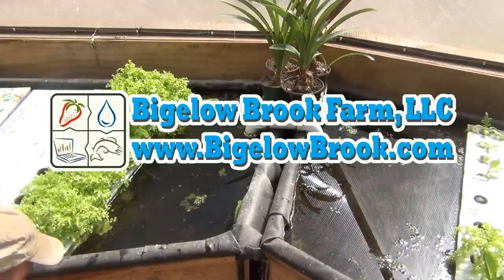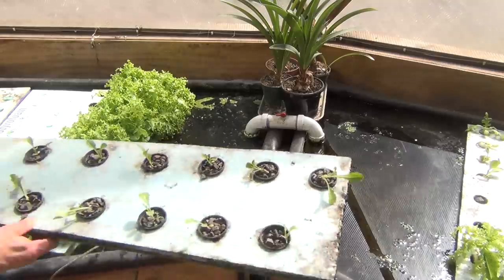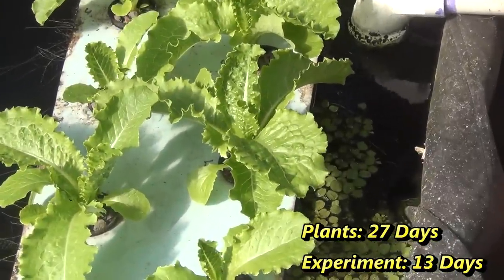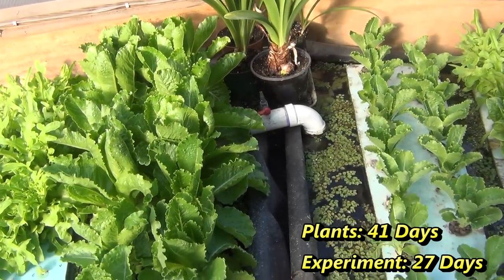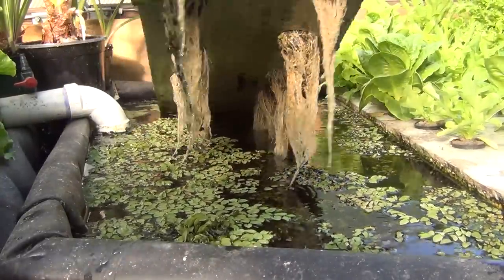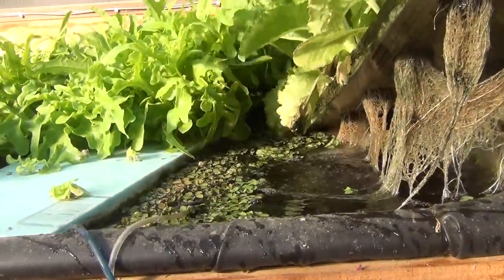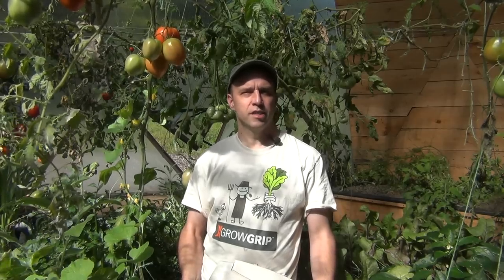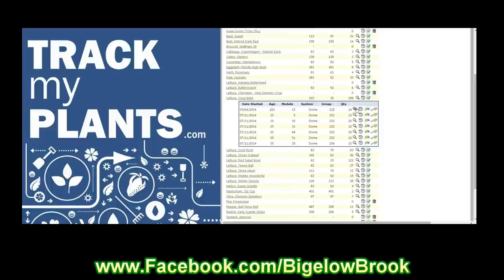'Air' On The Side Of Caution - Part 1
What happens when you add a little air to a DWC raft bed in the aquaponics system?  Watch to find out.